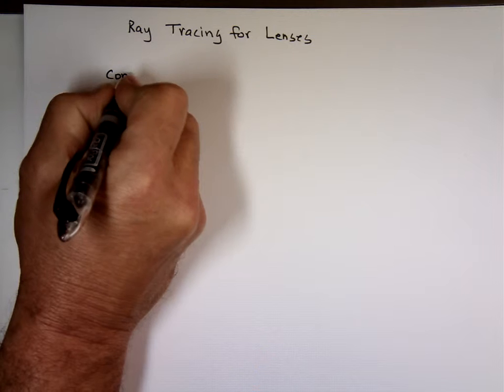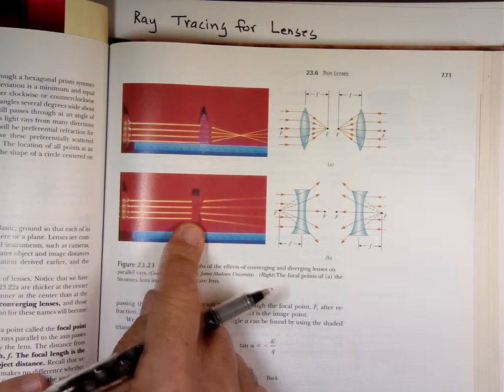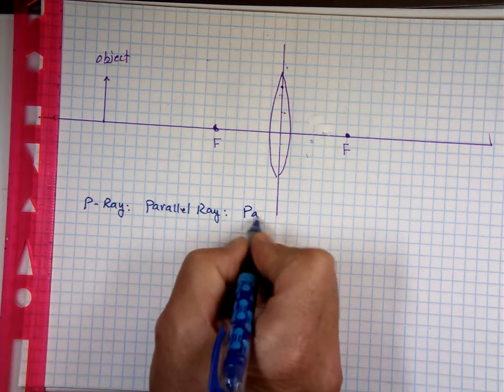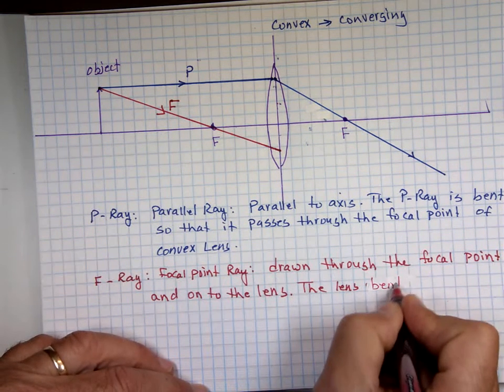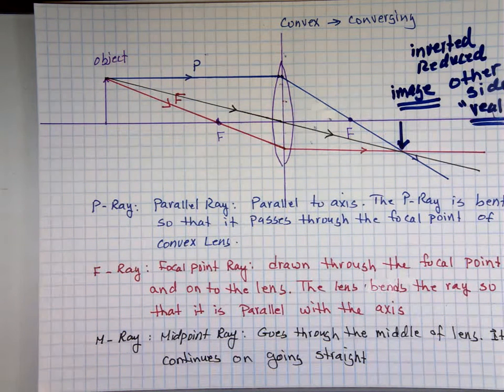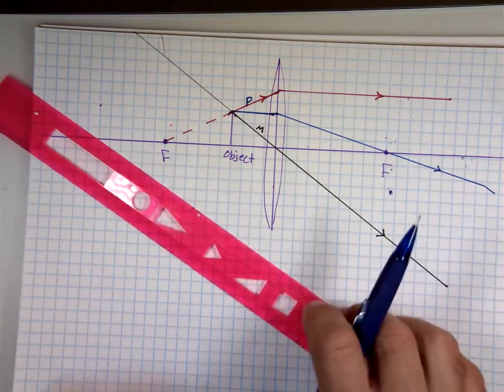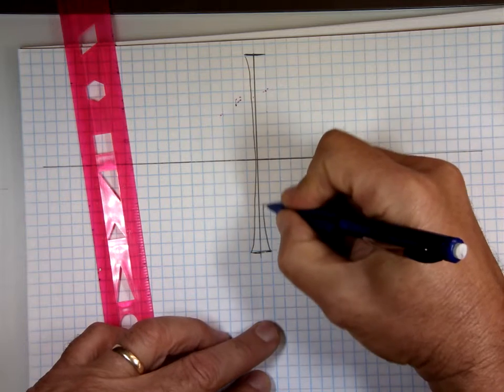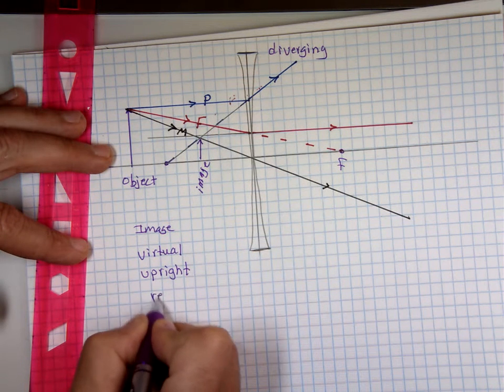Ray Tracing for Lenses